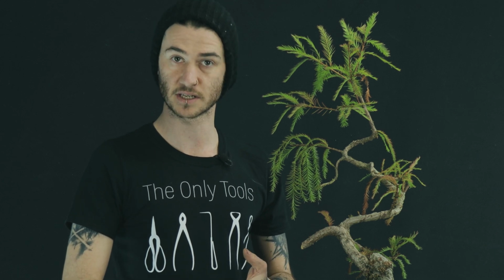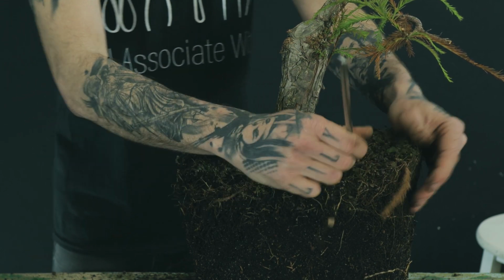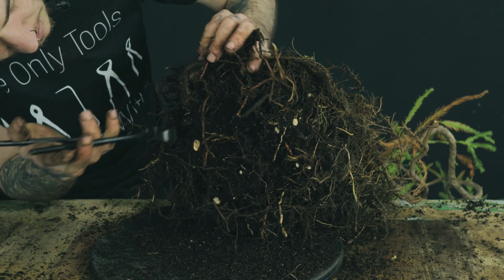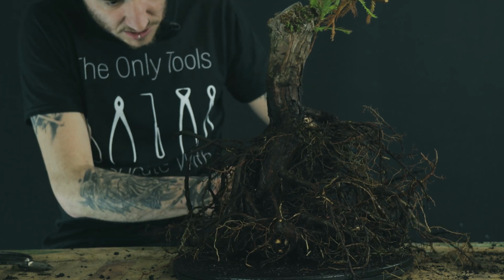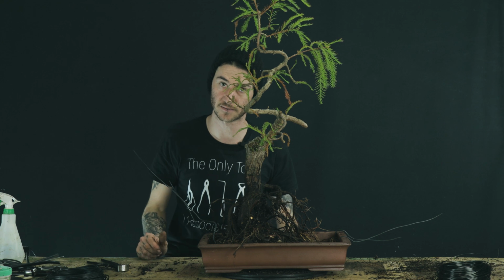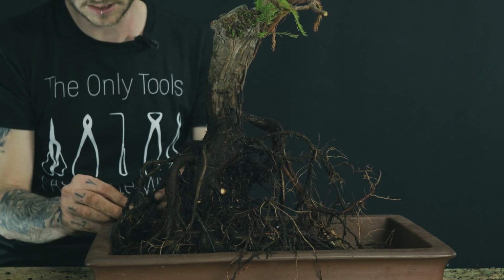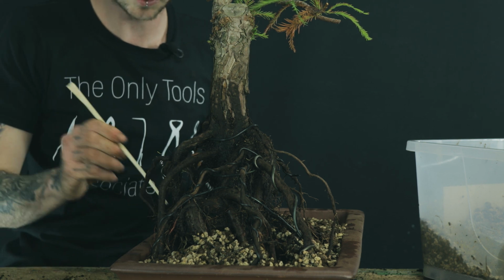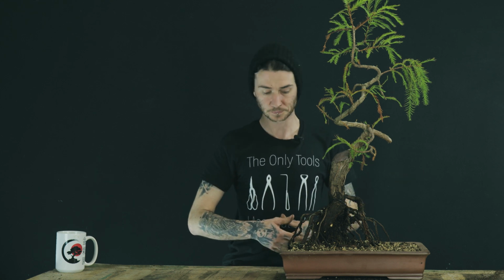Get Creative with Bald Cypress Bonsai Root Work and Take Your Trees to New Heights!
Bald Cypress Bonsai Root Work

Welcome Back To Bonsai-En

In todays video Josh goes through the process of taking a bald cypress Bonsai out of development and putting it into refinement while doing all the root work along the way that needs to happen for this process..

Want to learn more from us? Consider our Online Courses